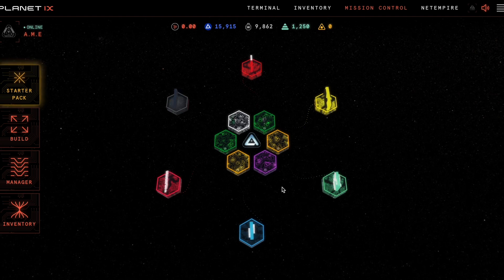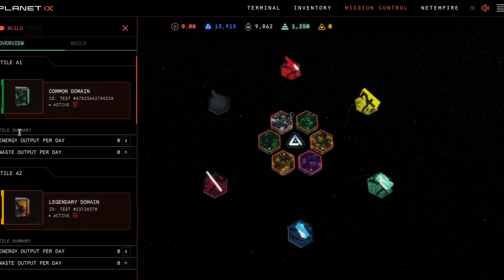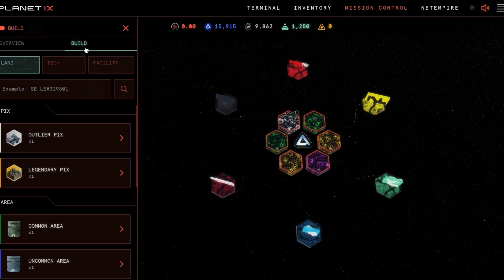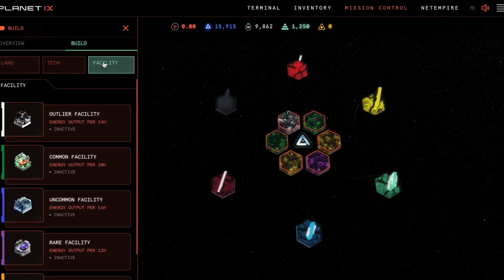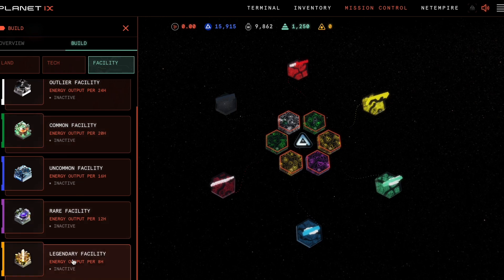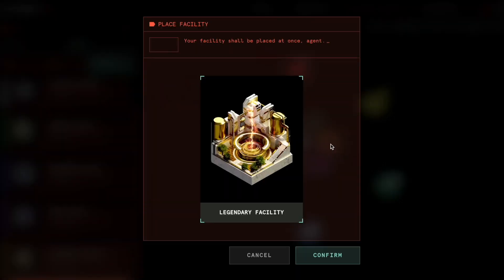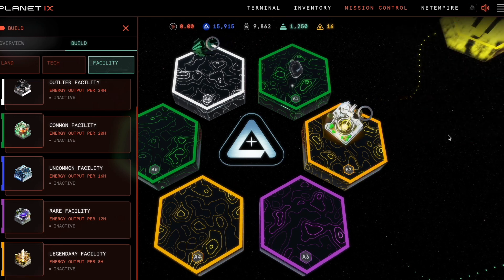Tutorial: Mission Control - How to stake a facility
This tutorial explains how to stake a Facility in Mission control